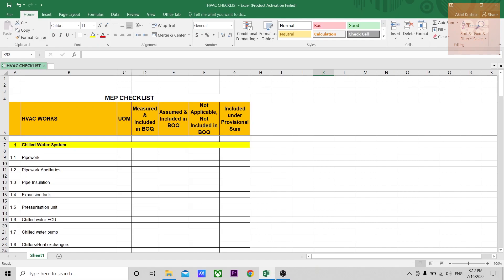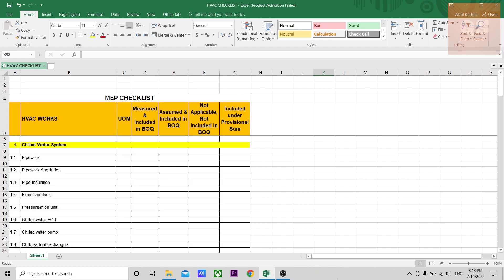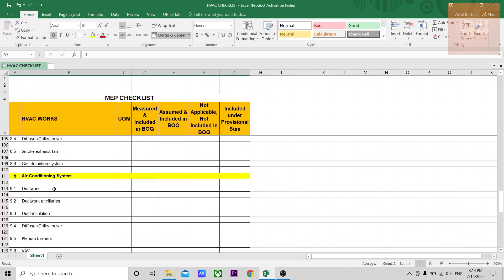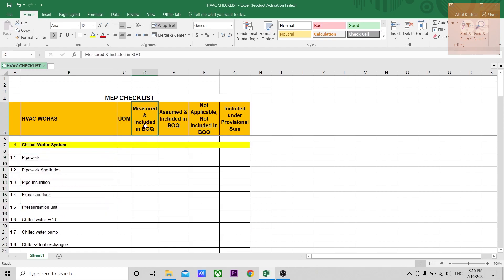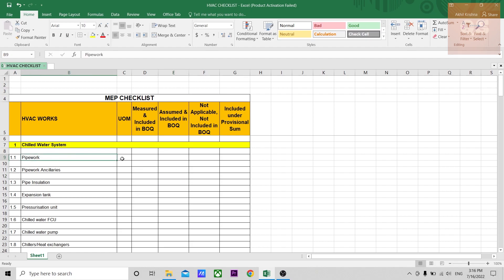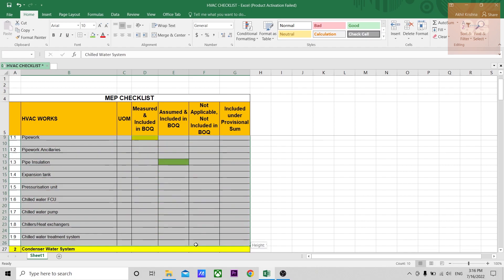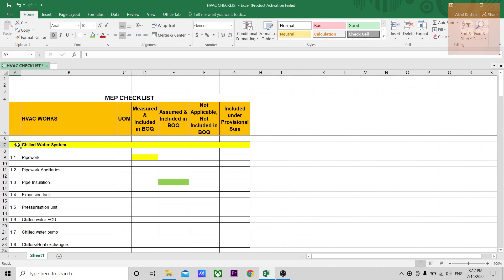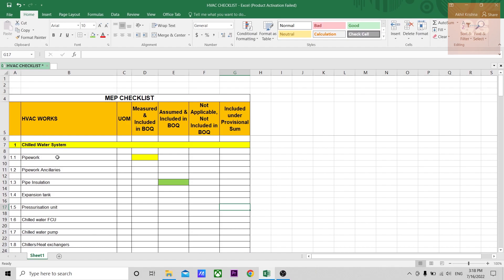MEP Quantity Surveying | Checklist for HVAC System Take Off | Measurement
This checklist will help you for cross checking your HVAC Measurement Take Off's.